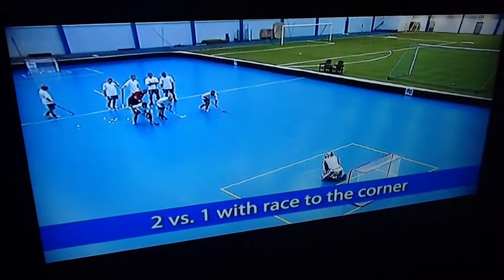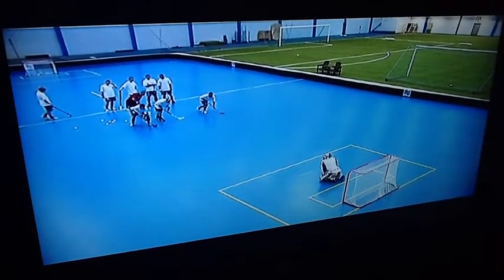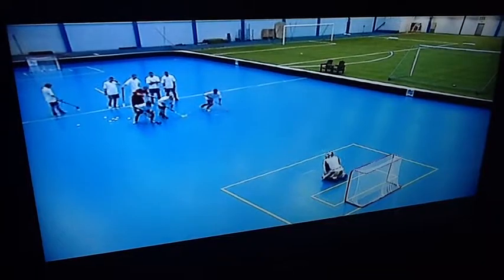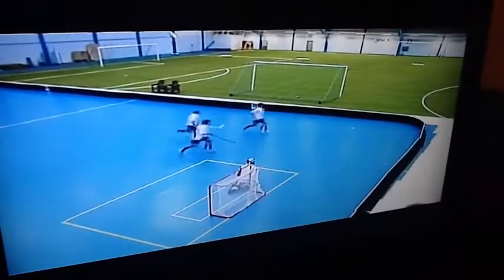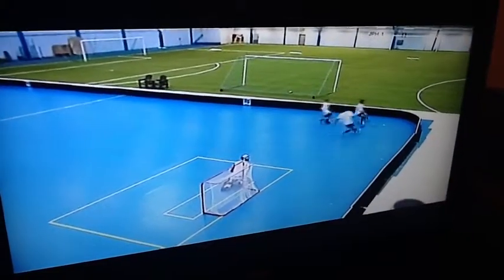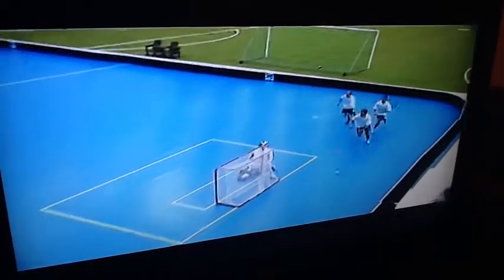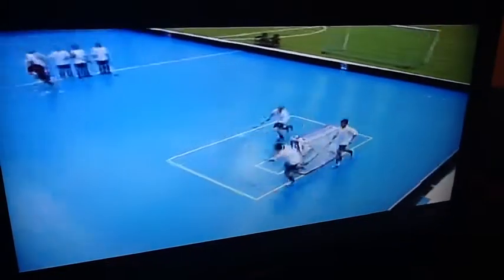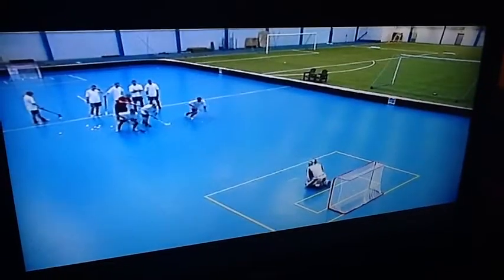2 v 1, B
2  vs 1 part 2